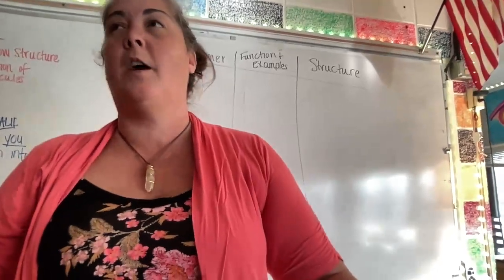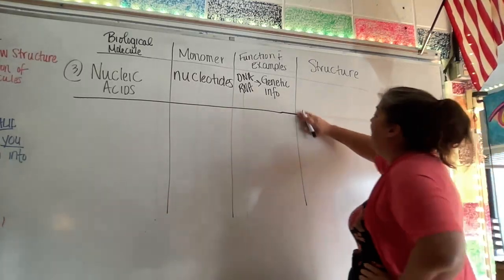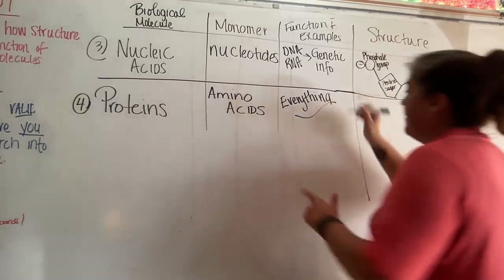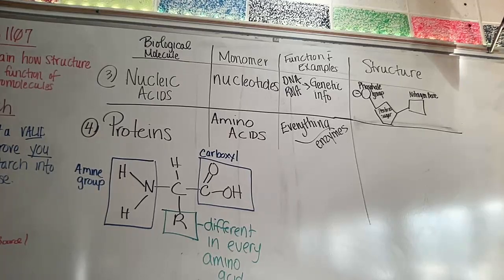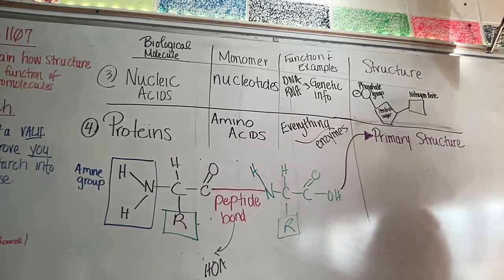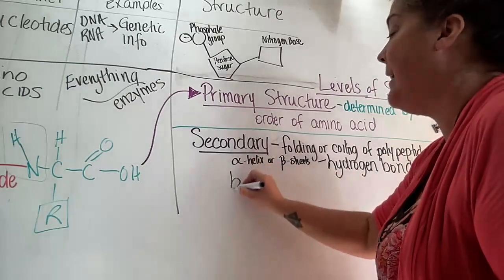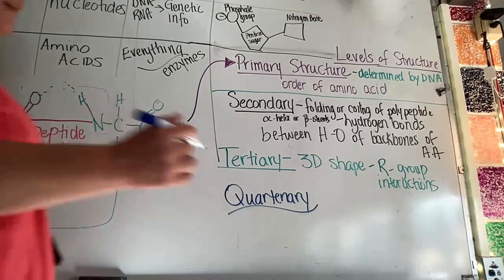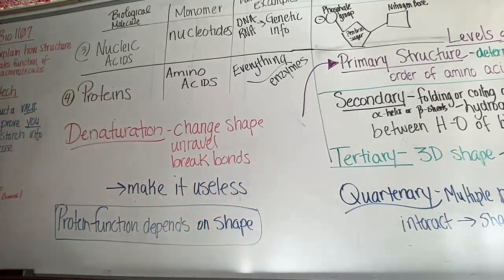Mrs. Norige teaches Protein Structure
An overview of protein structure as a follow up to the macromolecules 2 lecture